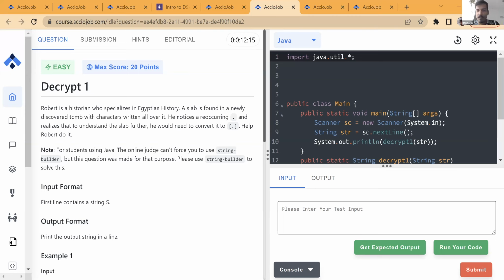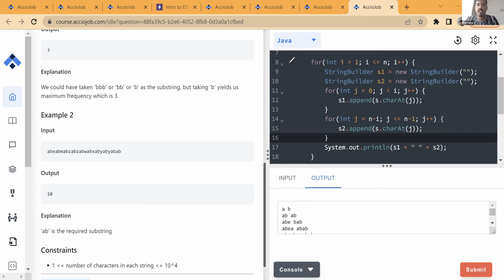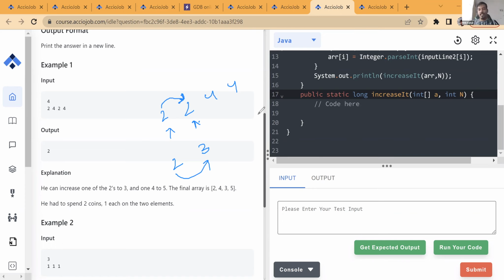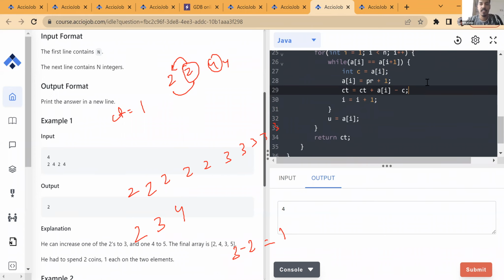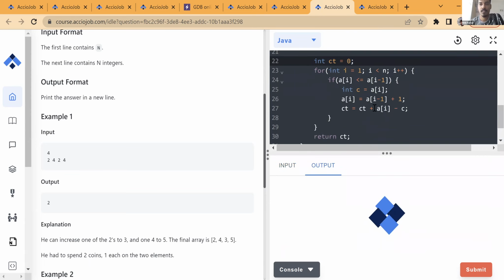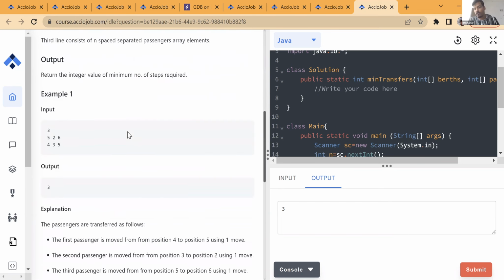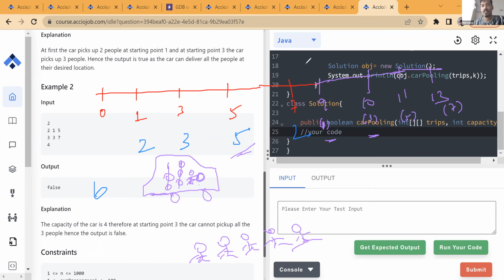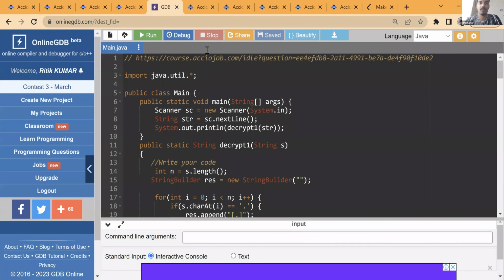27) 🏆 Contest Discussion | Problem-Solving & Strategies | Full HD 1080p 🎯✨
Join us for an in-depth contest discussion, where we analyze problems, solutions, and best strategies to enhance your problem-solving skills. Whether you’re preparing for coding competitions or technical interviews, this session will help you refine your approach and optimize performance.

🔥 What You’ll Learn:
✅ Breakdown of contest problems & solutions
✅ Efficient approaches & optimization techniques
✅ Common pitfalls and how to avoid them
✅ Time management strategies for contests

🎯 Perfect for competitive programmers, students, and job seekers aiming to sharpen their problem-solving abilities.